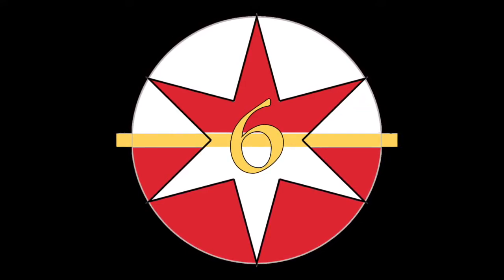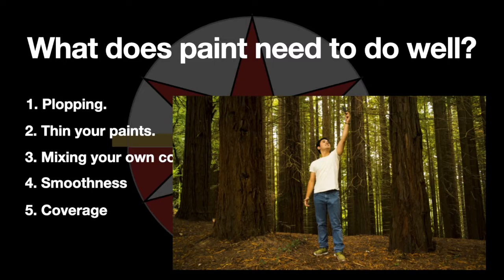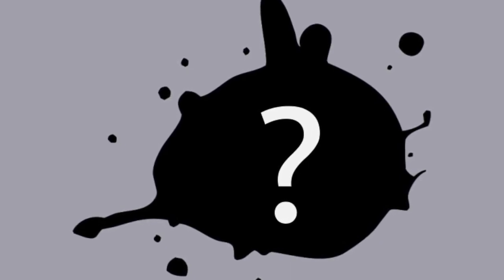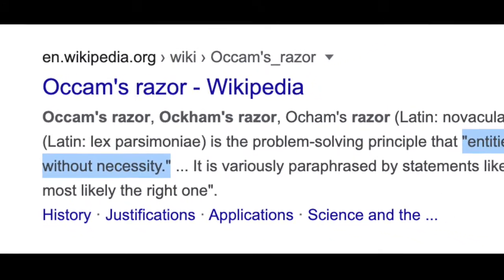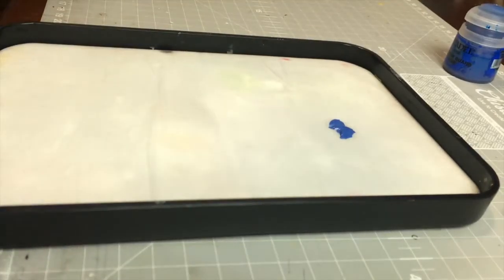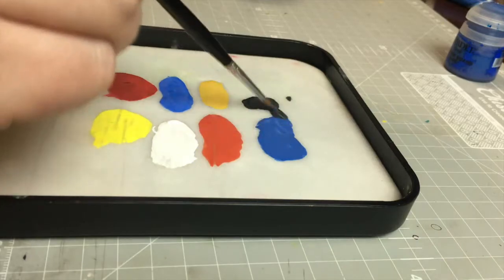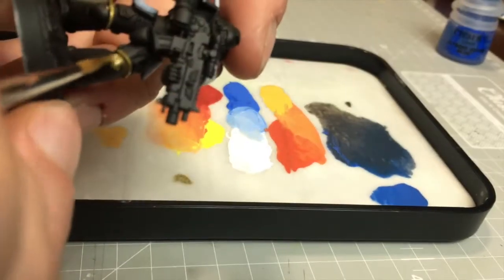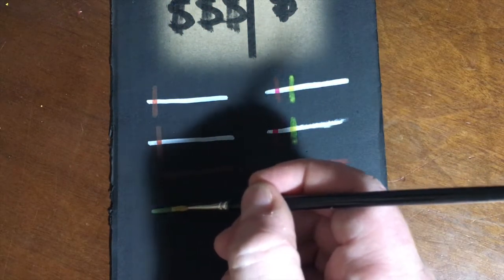Cheap vs Expensive Hobby Paint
In this episode I explore differences between expensive and cheap hobby paints to the everyday miniature painter.